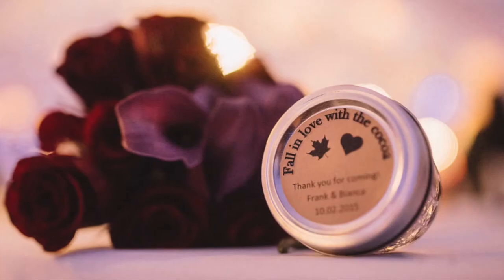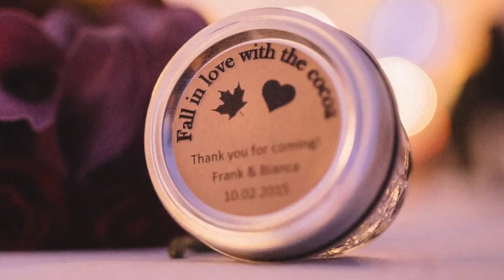DIY WEDDING | RUSTIC WEDDING FAVORS | EASY & AFFORDABLE | Pinay USA | Bianca Figz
This is the 4th and final video in this DIY Wedding Series on my channel! I had so much fun filming and sharing all my tips, tricks, and ideas with you. I hope this is helpful to a DIY bride.

Mason jars
Round labels

+ My name is Bianca and welcome (if you’re new) or welcome back (if you’re not) to my channel! I decided to keep using this channel and leaving my cover songs up because it’s part of my YouTube journey. I am a full-time working mom of a toddler girl and I am currently uploading new videos twice a week on Tuesdays and Fridays +

MY EQUIPMENT:
Mini tripod
USB microphone
Ring light
Extra batteries
Memory card
SD card reader
Portable external HD
MacBook Air cover

Come say hi to me in the comments below!